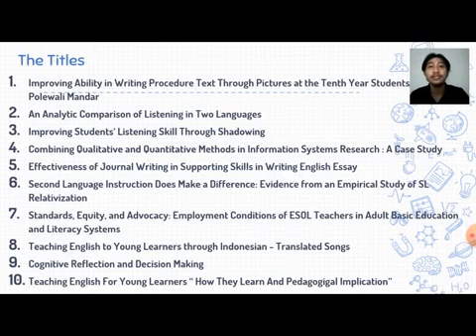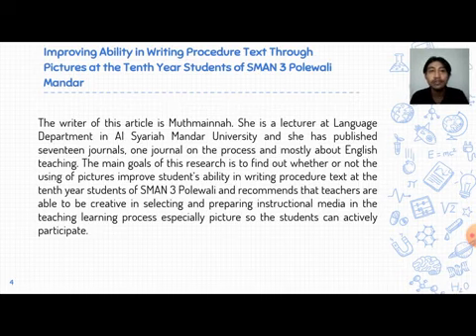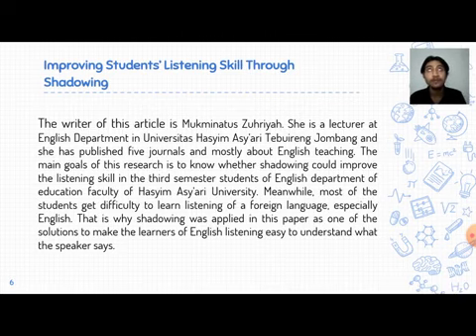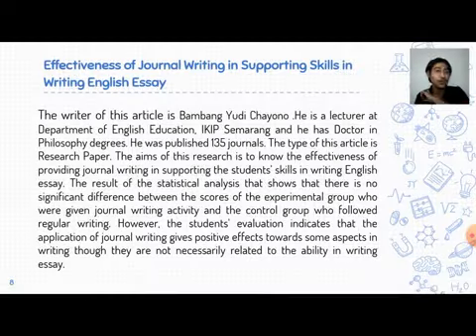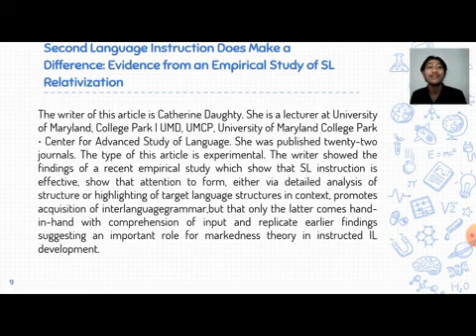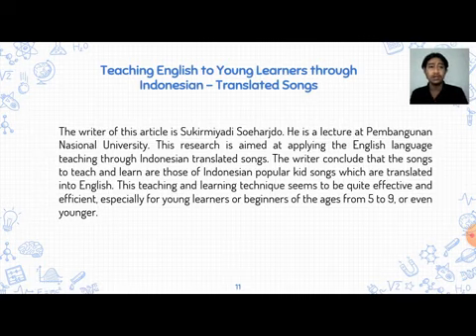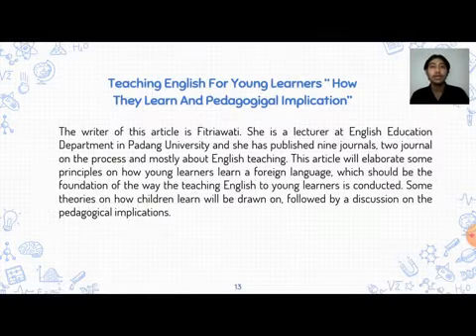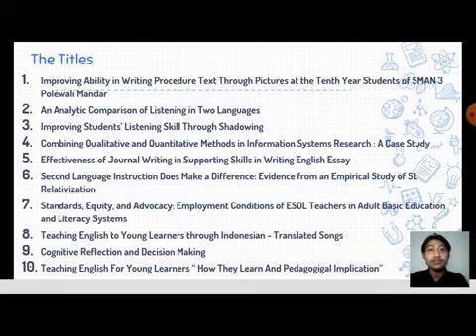Articles Summary for ER UIN Jakarta 2020 Naufal Akbar